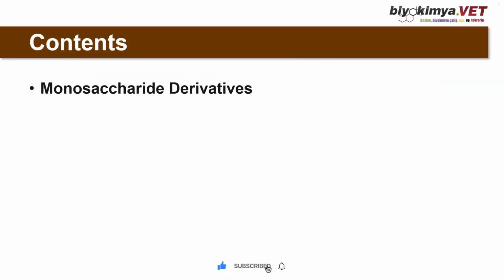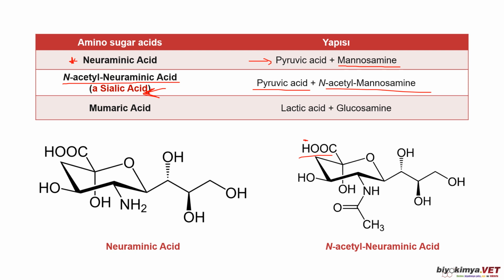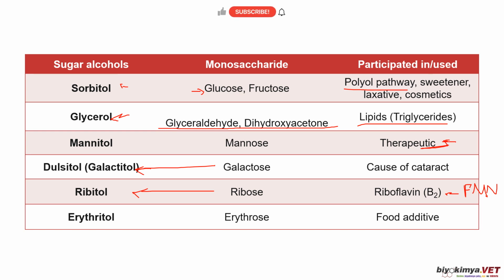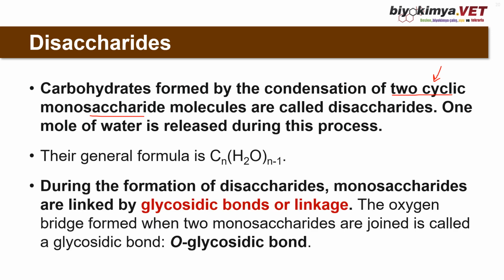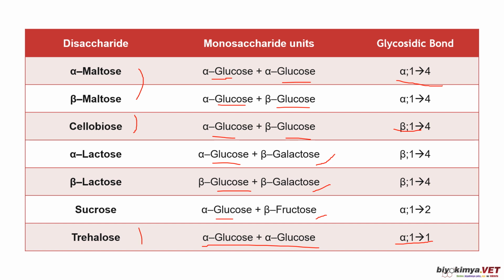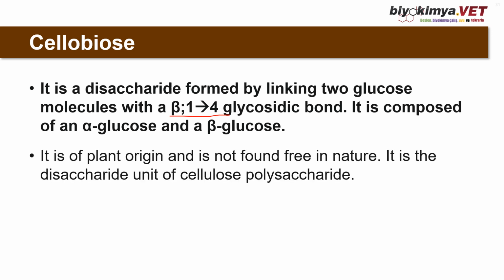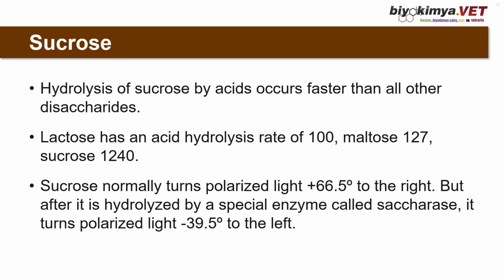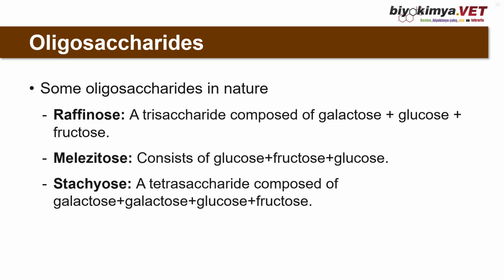BIOCHEMISTRY-I | Topic 6: Carbohydrates-II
Hello everyone. I am here with a new Biochemistry-I lecture video.

Topic 6: Carbohydrates-II

-00:00 Carbohydrates-II
-00:22 Contents
-00:55 Monosaccharide Derivatives
02:22 Amino Sugars
04:31 Amino Sugar Acids
08:41 Deoxy Sugars
10:24 Sugar Alcohols
16:00 Sugar Acids
19:54 Phosphate Esters
-21:39 Disaccharides
23:45 Glycosidic Bond
30:32 Maltose
36:49 Cellobiose
38:15 Lactose
43:06 Sucrose
46:39 Trehalose
-47:12 Oligosaccharides
-52:30 References
-52:40 Next topic: Carbohydrates-III
-53:02 The End